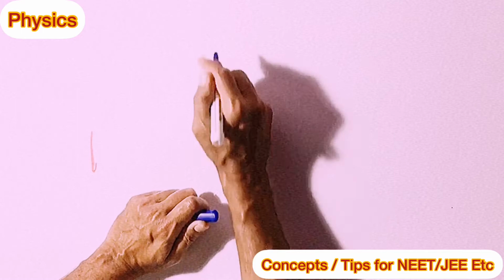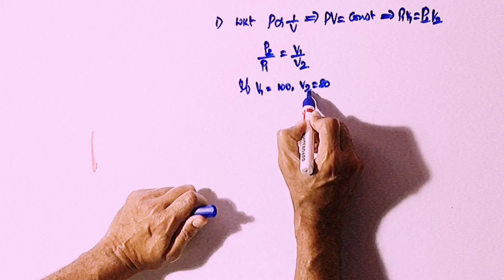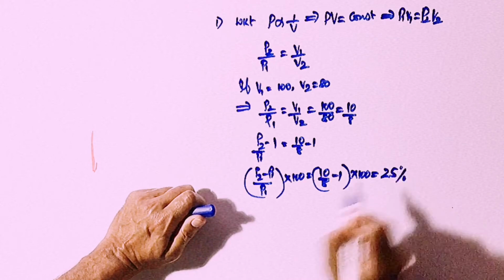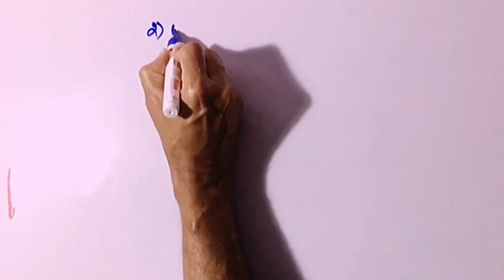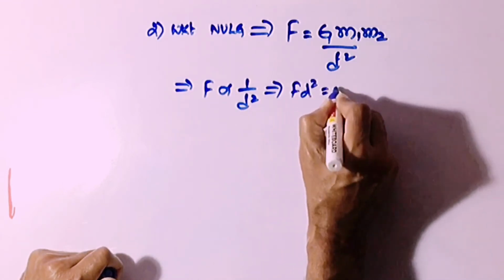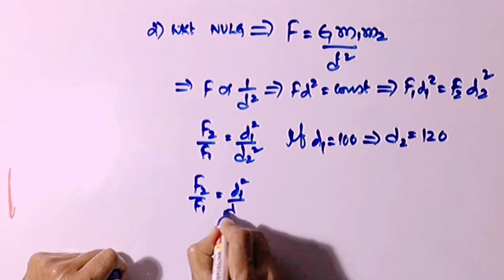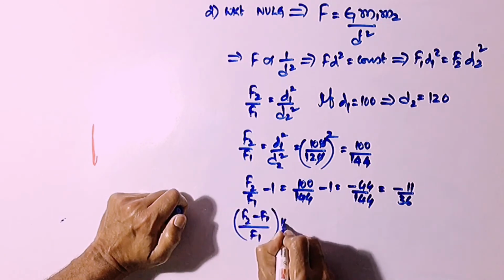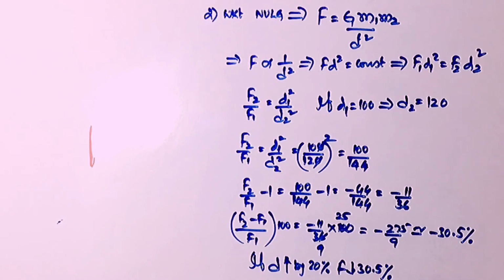Physics: Concepts/Tips for NEET/JEE Etc.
This is in continuation of the previous two videos.All the three together help in solving the percentage change problems in physics in an easier way.